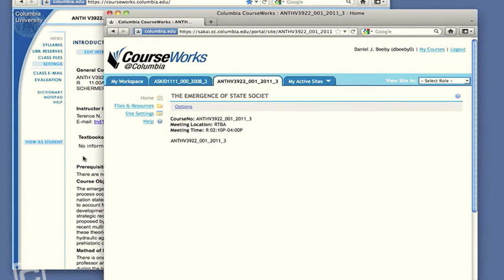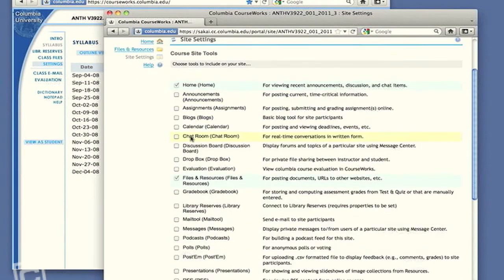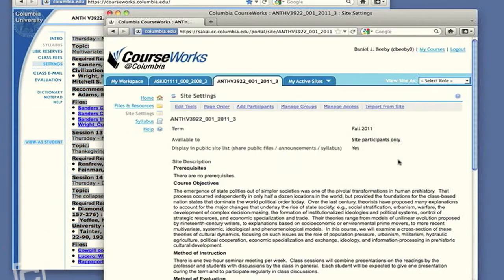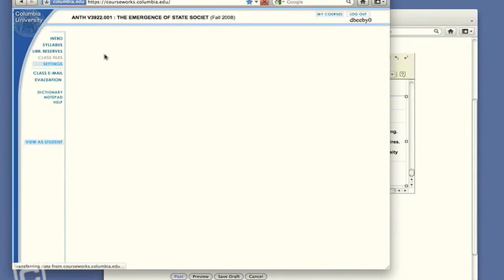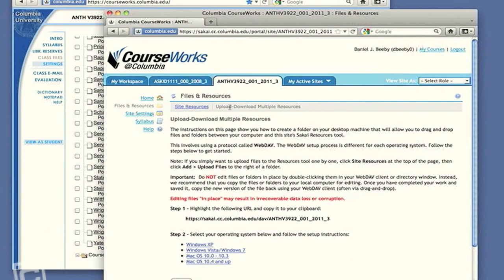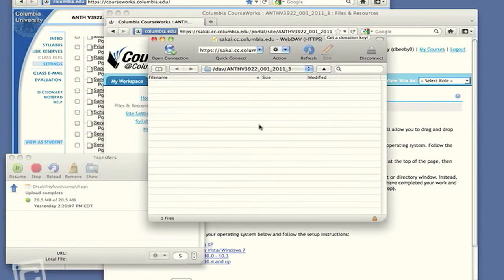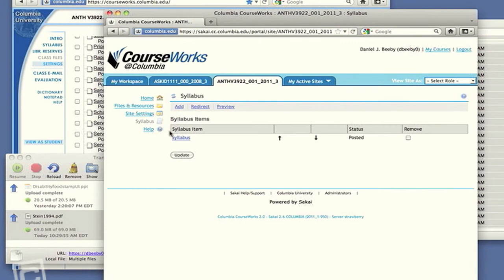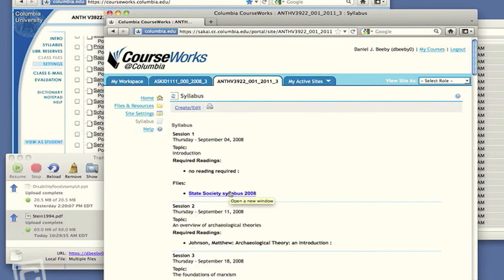New CourseWorks: Manual Migration into New CourseWorks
How to migrate content from old CourseWorks to New CourseWorks.